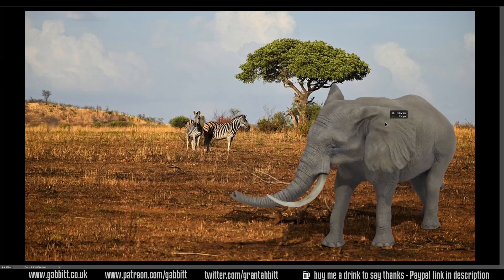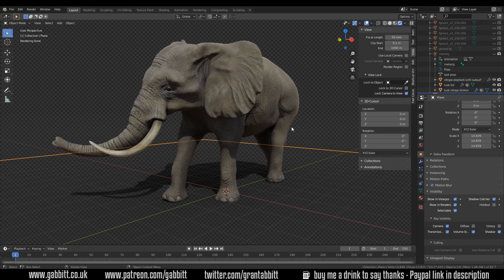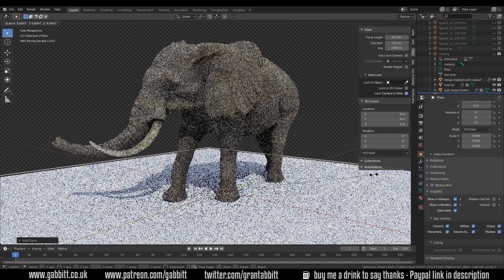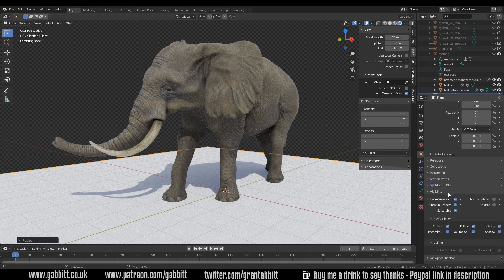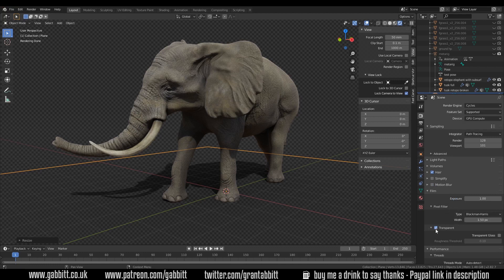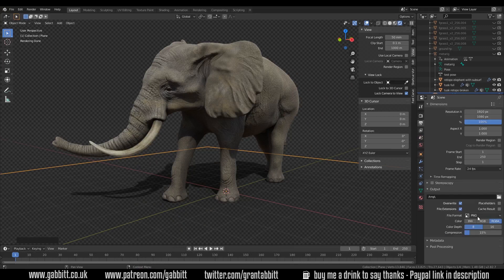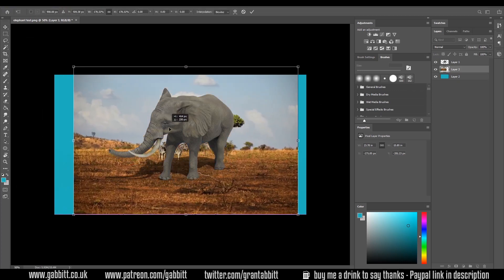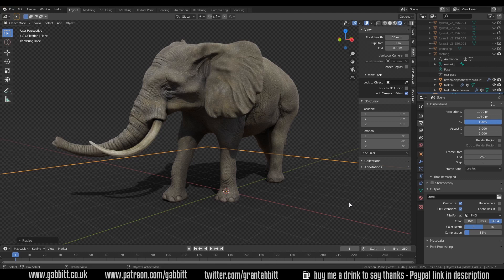SHADOW CATCHER | QUICK TIP | Blender 2.8 | VFX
This is how you can use a shadow catcher to integrate your objects into other scenes for nice renders or VFX. You can do this with animated objects or still frames.

*Cheapest + FAVOURITE:*
Veikk a15

Display Tablets
*My Favourite*
VEIKK VK1560